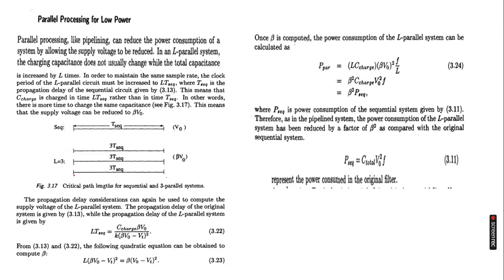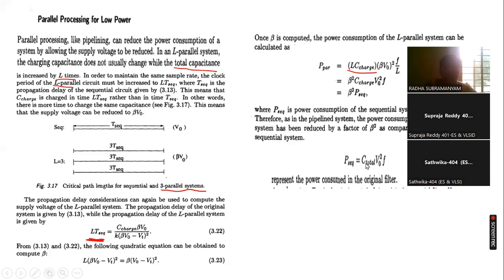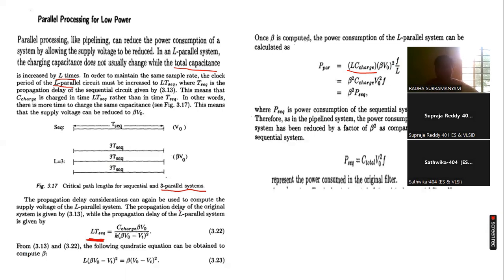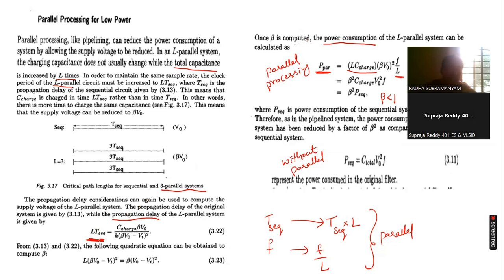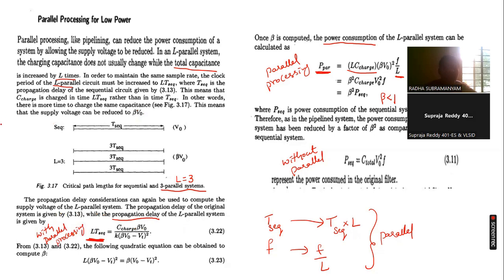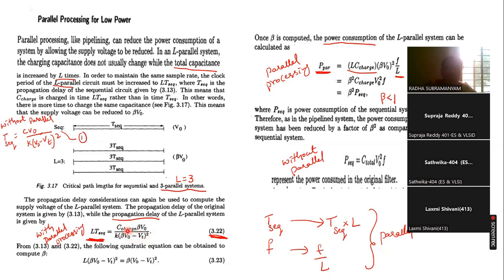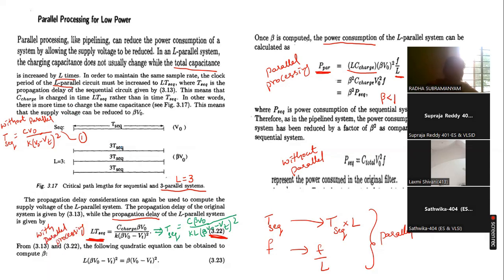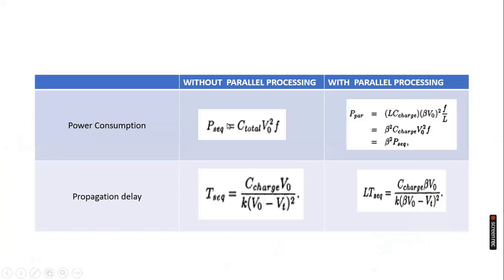parallel processing and power reduction in FIR 3 tap filter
VLSI Signal Processing- M.E.- parallel processing and power reduction in FIR 3 tap filter